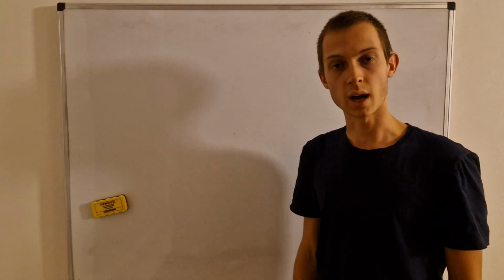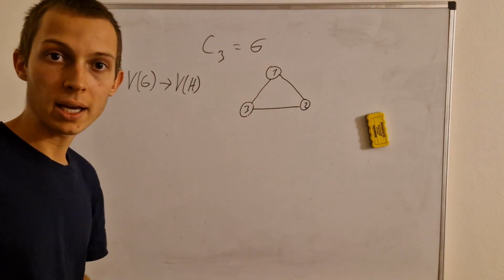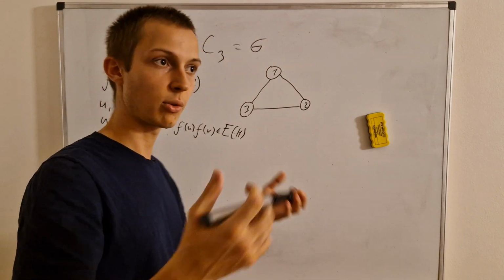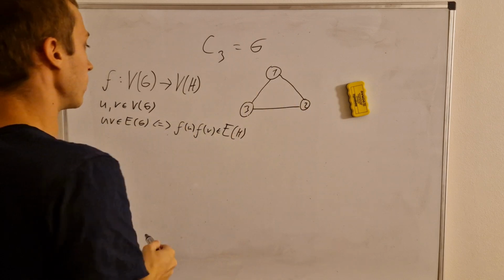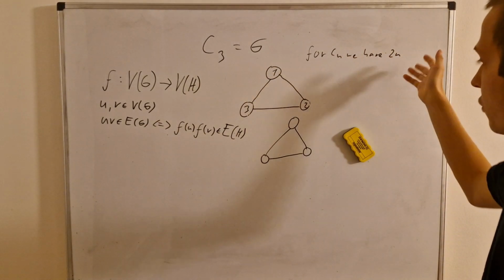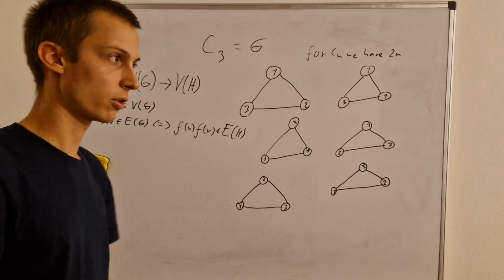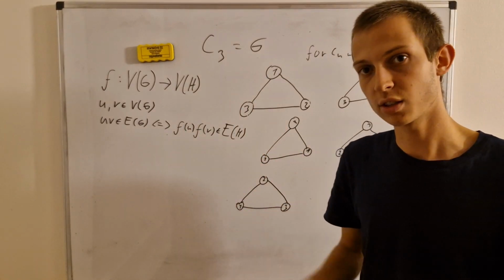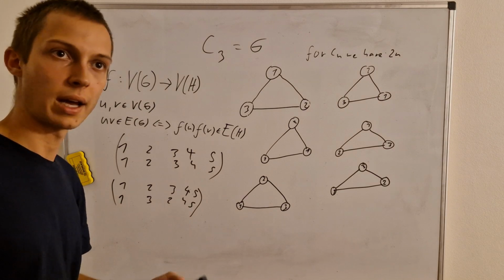Graph isomorphisms of cycle graph C3